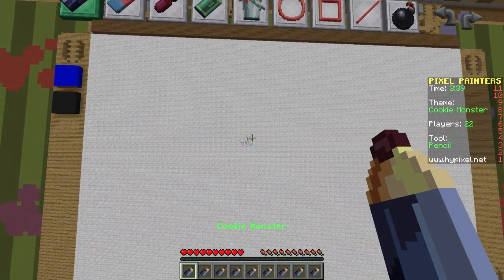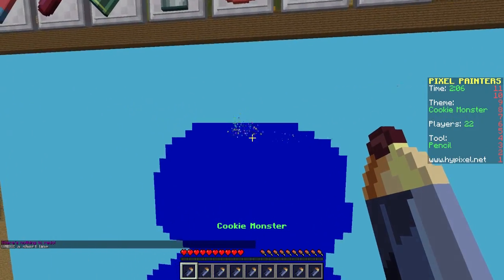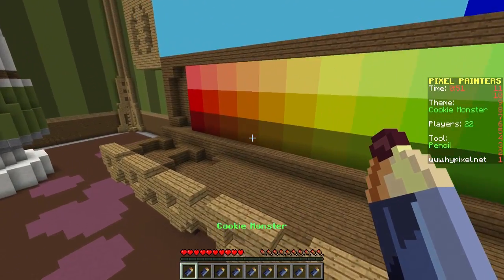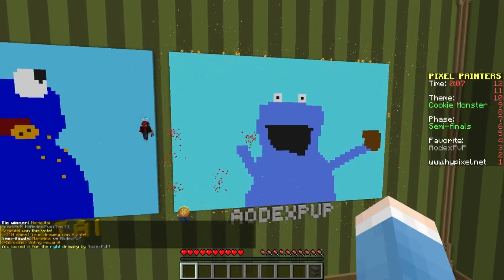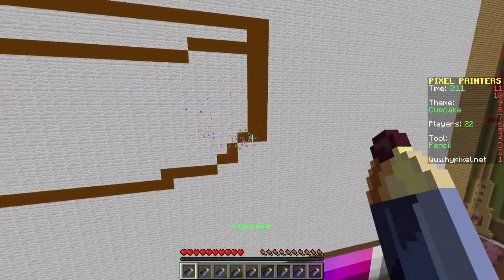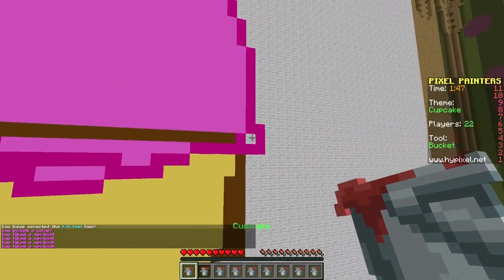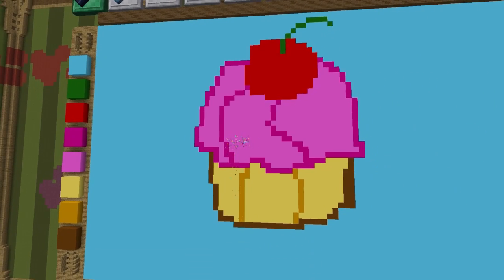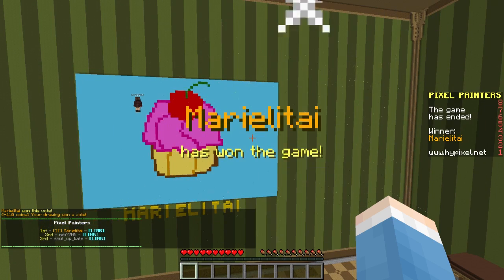"COOKIE MONSTER AND CUPCAKES" | Pixel Painters | (Minecraft Minigame) | Marielitai Gaming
Hello Gremlins and welcome to another episode of Minecraft Pixel Painters in the Hypixel Server. Pixel Painters is a minigame in which you have to draw whatever word appears on the screen. Today we have two challenges: the Cookie Monster and a Cupcake!
Please show your support by leaving a comment and sharing the video.